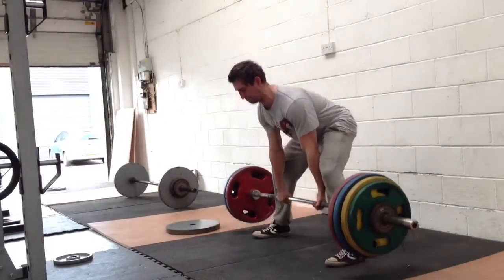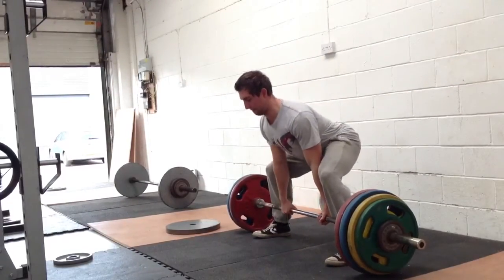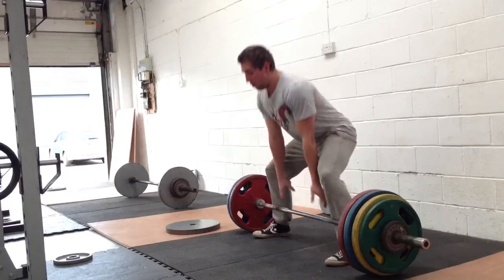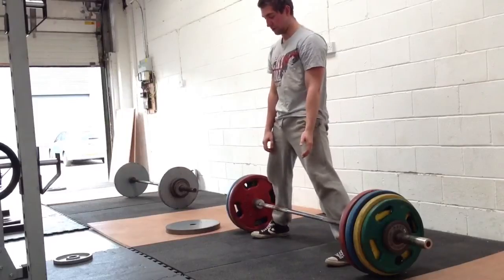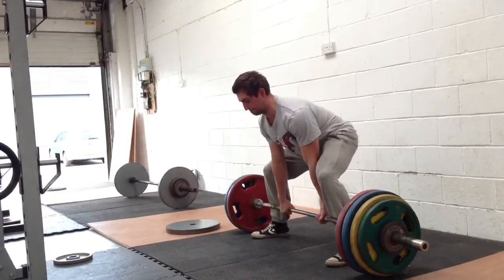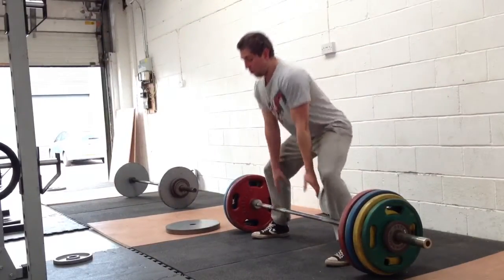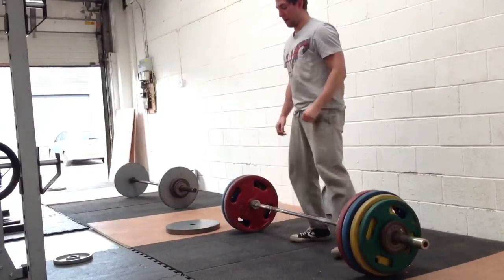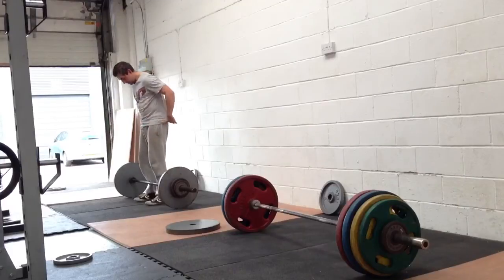Rugby Strength Show #2 - Deadlifts, Power Cleans and Sprints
Sign-up for the free rugby performance newsletter and ask a question for me to answer for you, just

In this episode I take you inside my gym during one of my strength and power workouts and explain how to build strength, strength-speed (power cleans) and speed-strength (sprinting).

Getting powerful and quick whilst being strong as hell is the ultimate combo for a rugby machine! So check out the video, ask a question if you have one, and go and try this with your own training!

Anthony